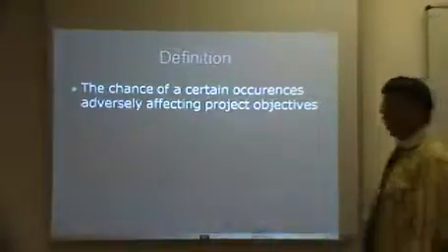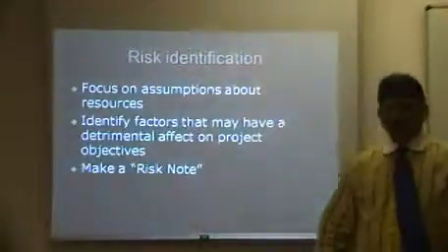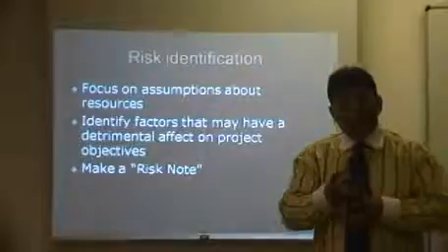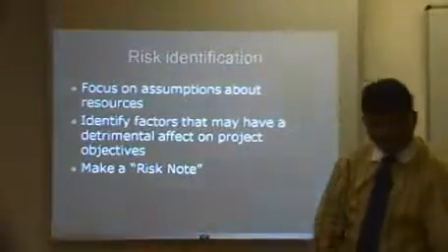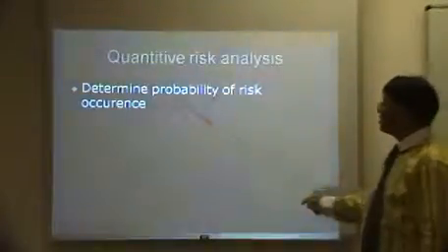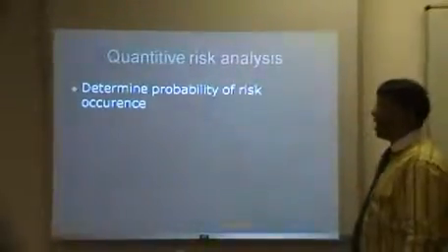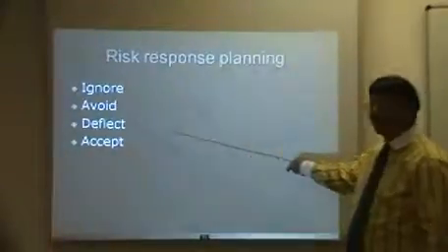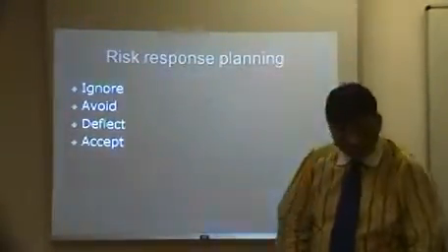Risk Managemebnt 2